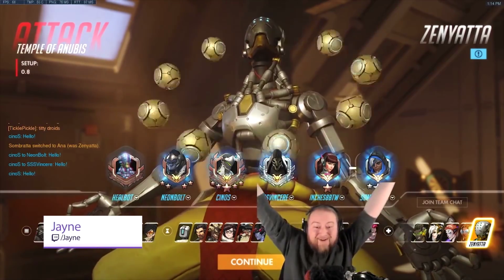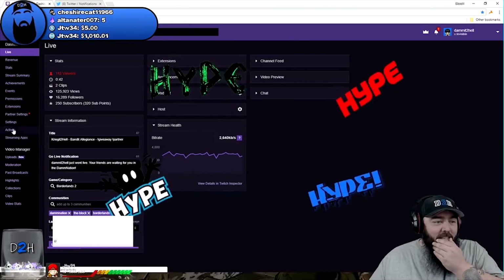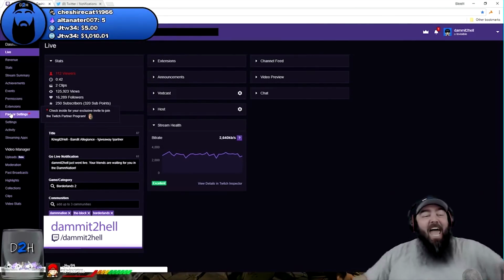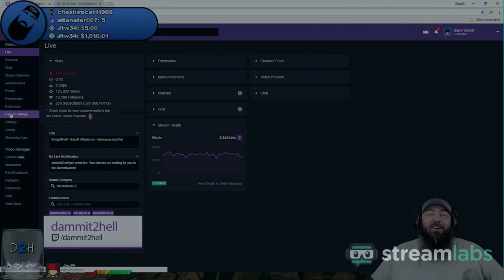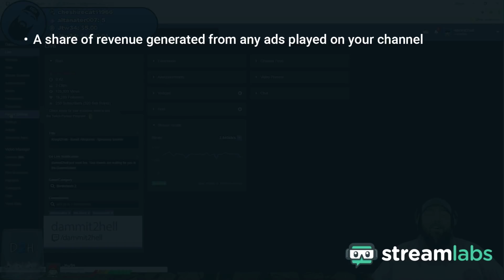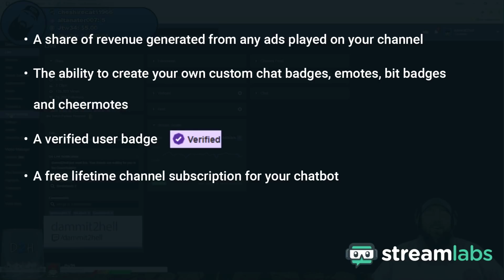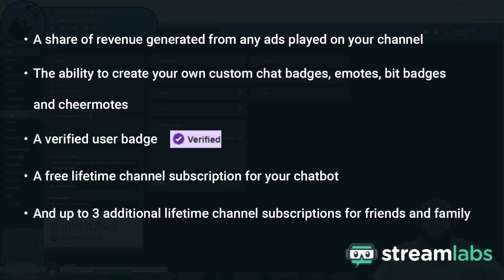How to Become a Twitch Partner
Gaining Twitch Partnership is a common goal for many streamers, unlocking a variety of benefits as well as a level of prestige and exclusivity.

Got any questions, need support, or just want to chat with the livestreaming community?